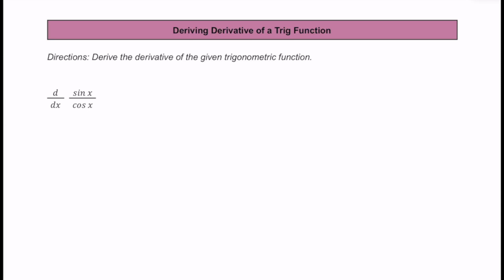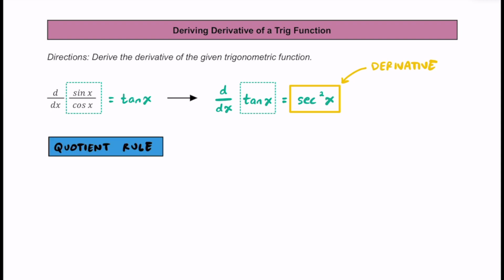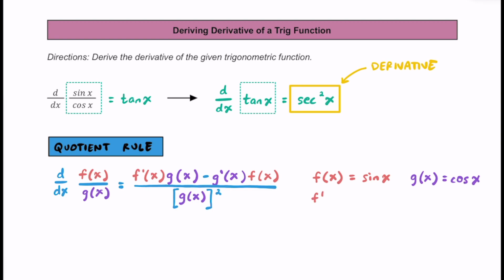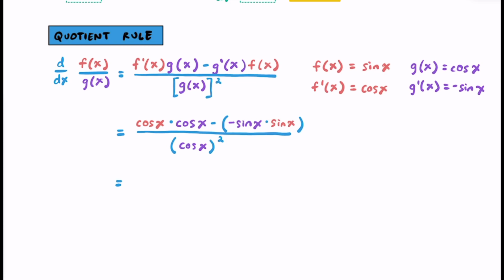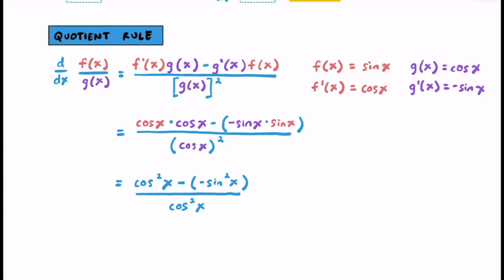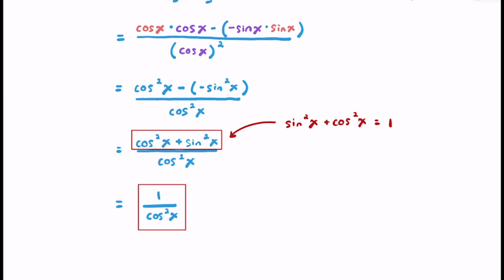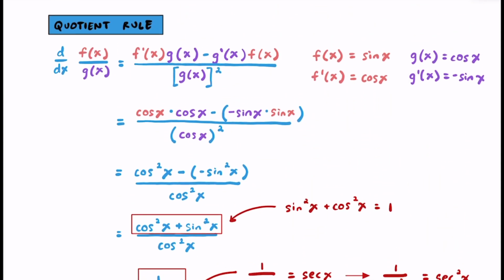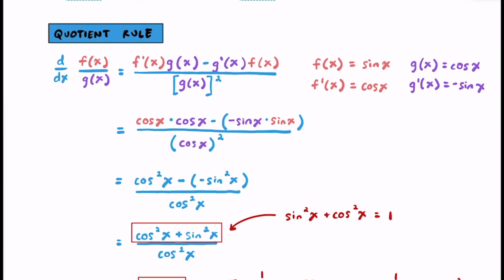How to Derive the Derivative of a Trig Function